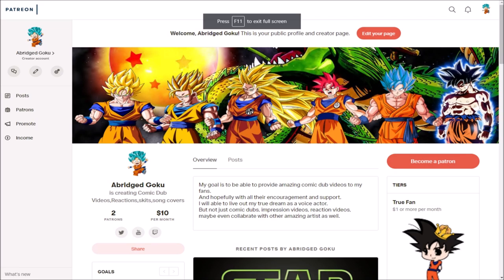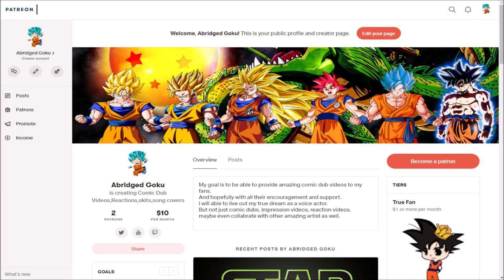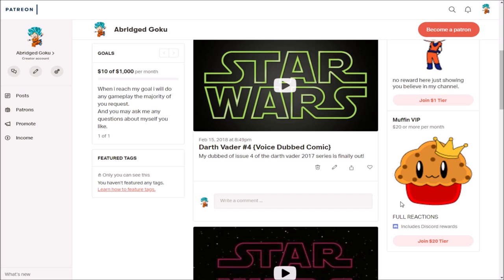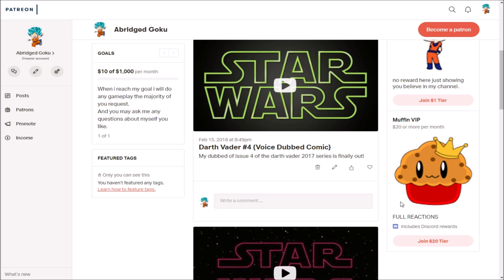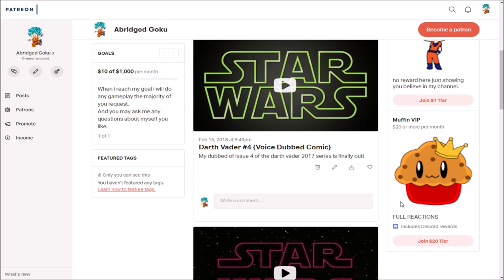Full Movie Reactions On Patreon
Don't forgot to comment what movie I should react to first on patreon.

Wanna grow your youtube channel join tubebuddy with my Affiliate

Would you like to see more of Reactions?

Wanna see more Abridged Goku Content?

Kamehameha the like button

And Power up the notifications

Dragon Ball, Dragon Ball Z, Dragon Ball GT and all logos, character names and distinctive likenesses there of are trademarks of TOEI ANIMATION, Ltd. This is nothing more than a parody made for entertainment purposes only.